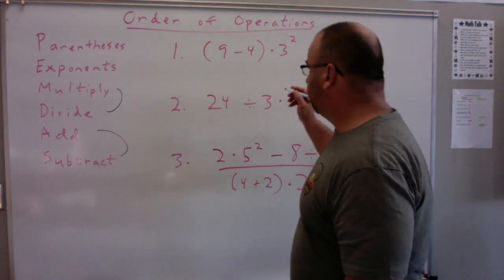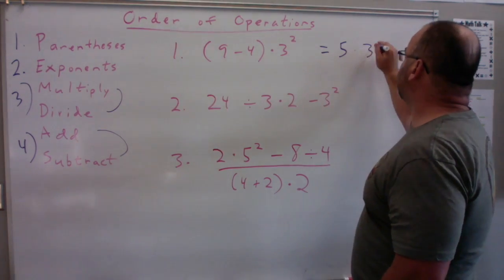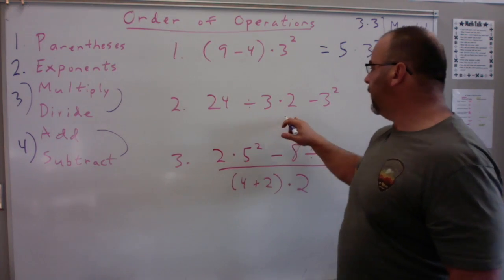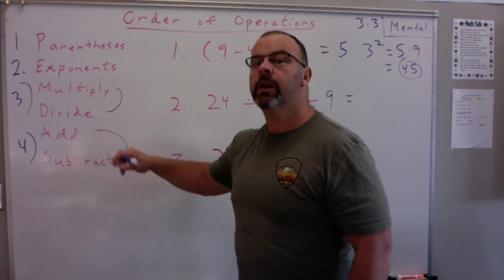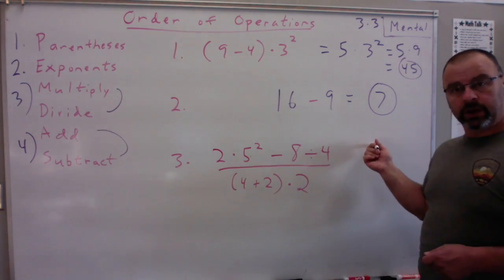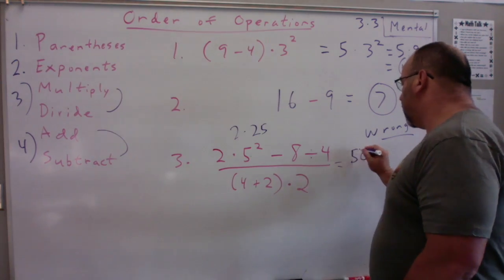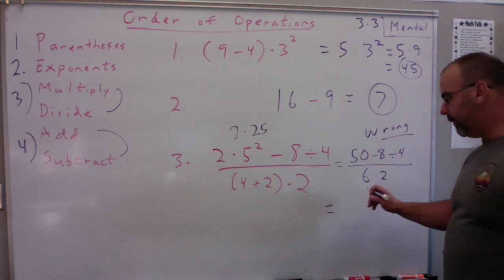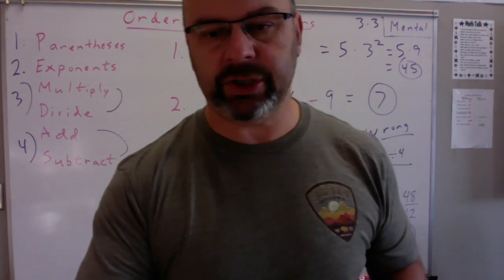Order of Operations (Just Numbers)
This video is about Order of Operations (Just Numbers)